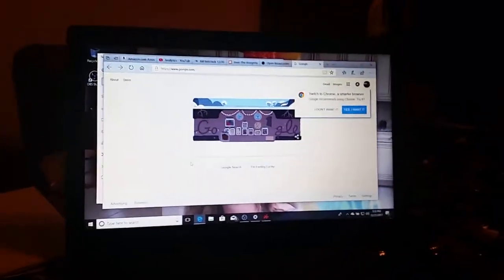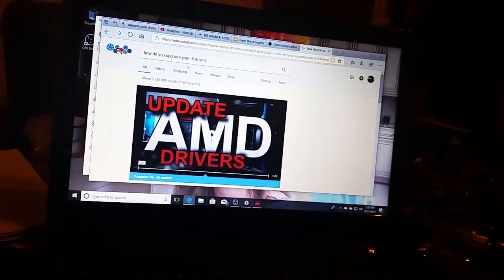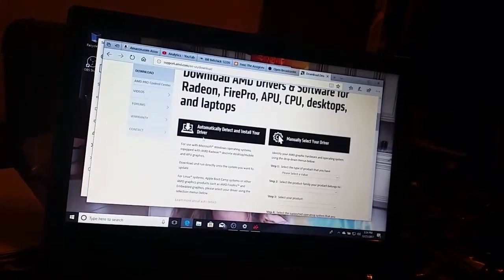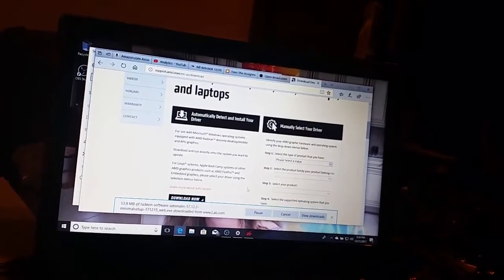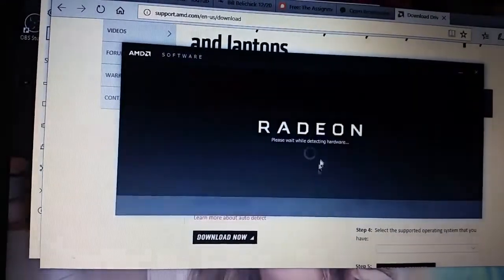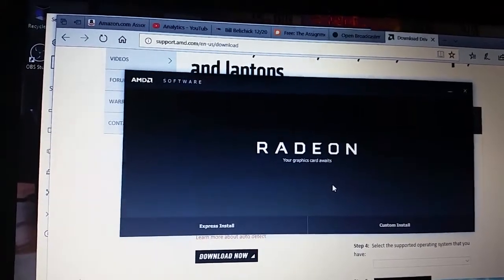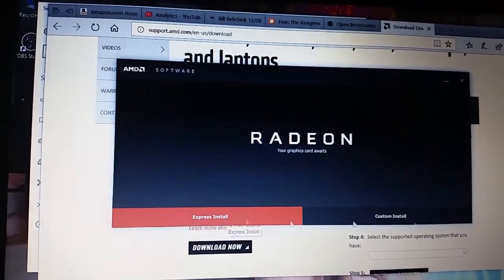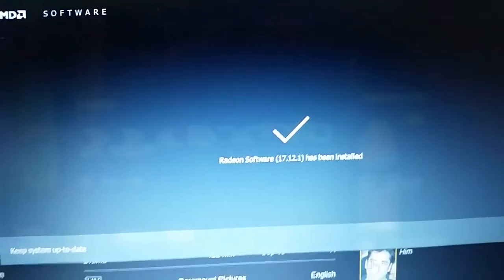How to update your laptop AMD Radeon R3 R5 R7 graphics drivers, Video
This is a secondary channel of McKillin'It Entertainment.

Equipment I use:
Motherboard: MSI Z370

Tom Brady Jersey
Best price anywhere on OLED TV: Best price anywhere on 4K OLED tv

When I actually edit my videos, I use Sony Vega Pro 15
When I shoot in 4k, I use Samsung or Sony 4k cameras
Amazon 4K streaming device w/ Alexa
Kindle E-Reader